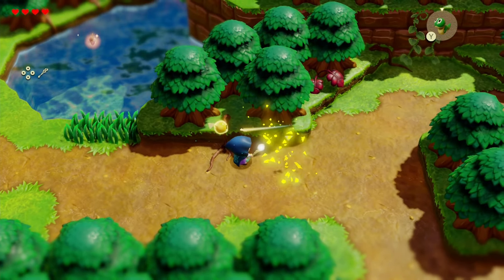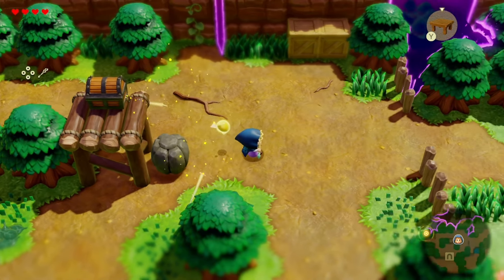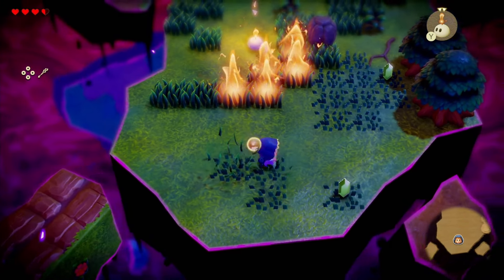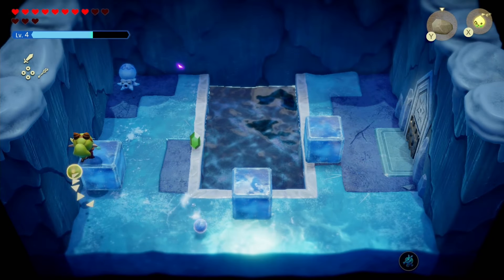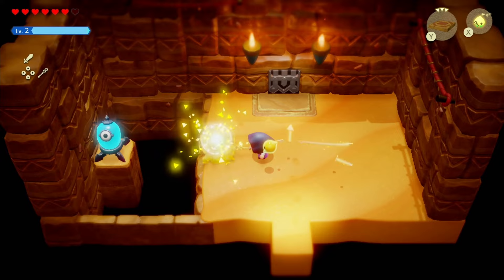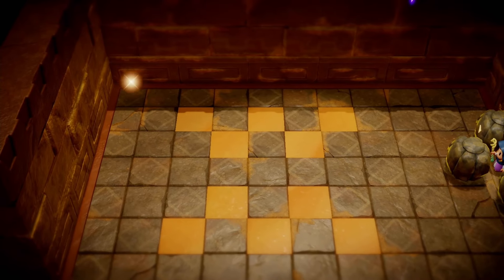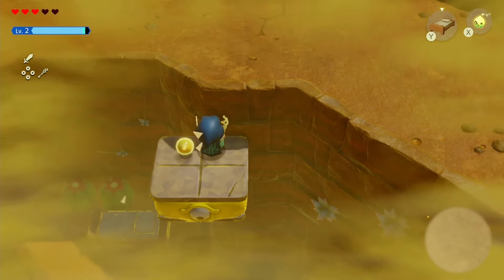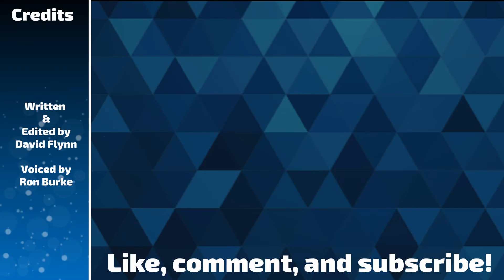The 5 Best Early Game Echoes --- The Legend of Zelda: Echoes of Wisdom [GamingTrend]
Here are five Echoes we think are incredibly useful early on in Zelda's adventure!